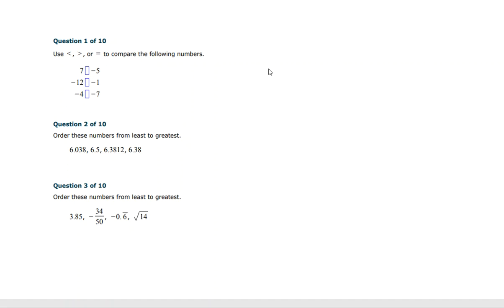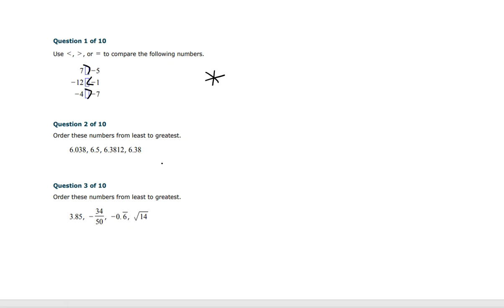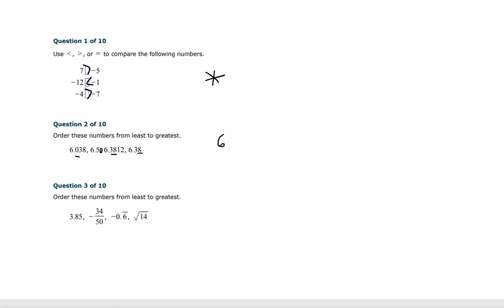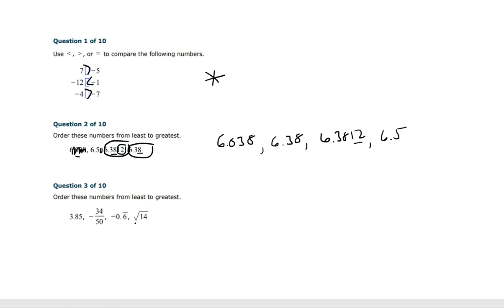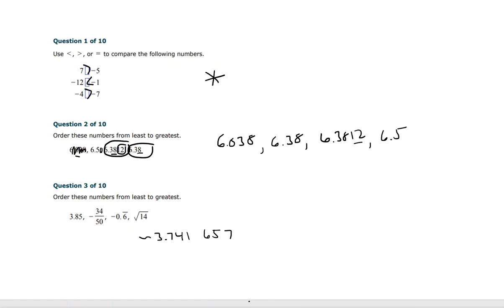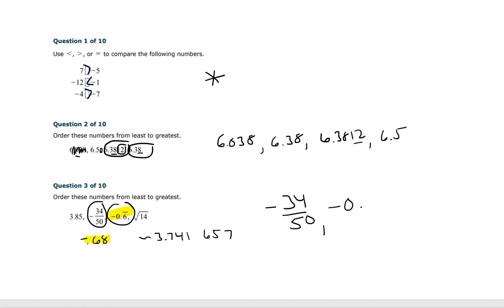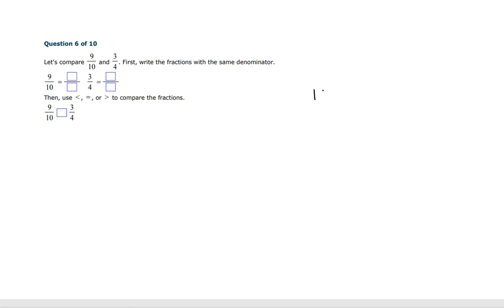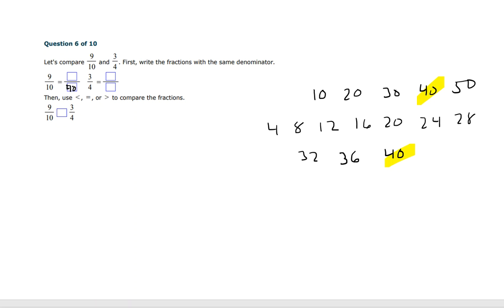9/3/2020 3:32:59 PM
Comparing and Ordering Aleks